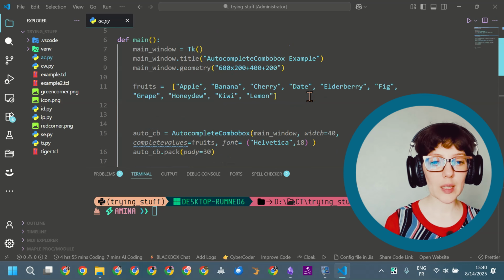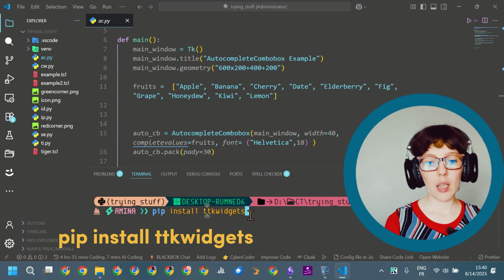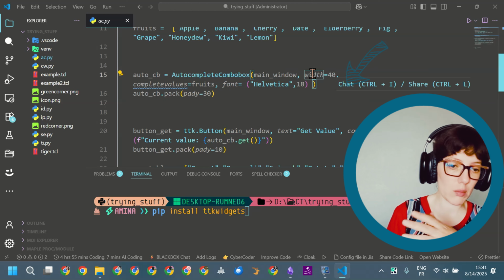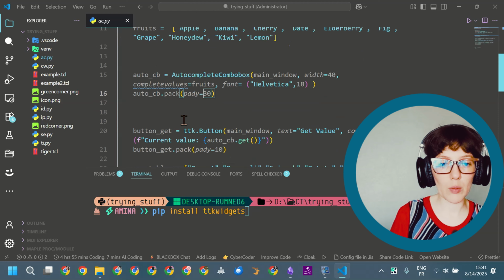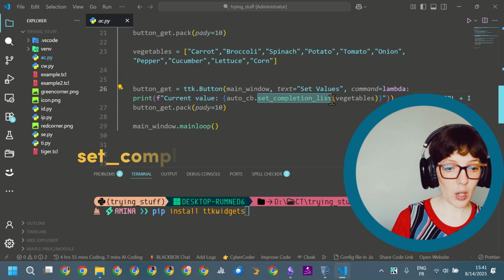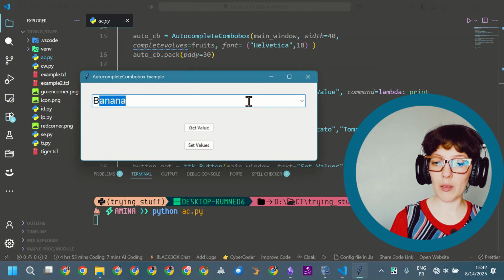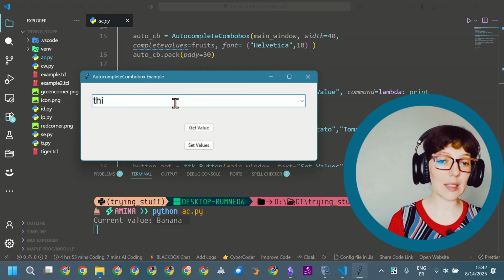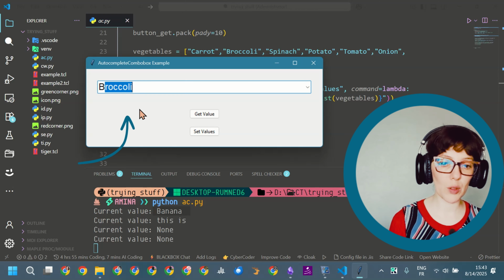A Read Write AutoComplete Combobox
a python script that shows how to use an autocomplete combobox from the ttkwidgets library.